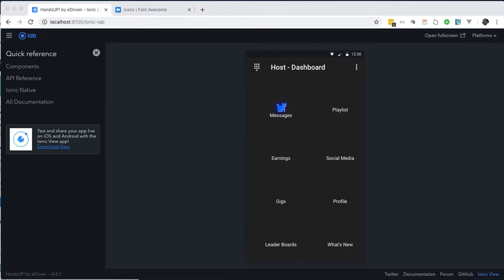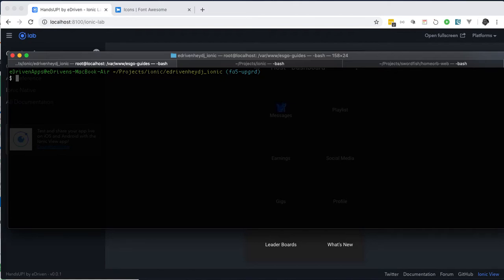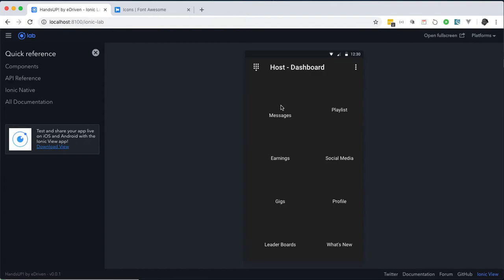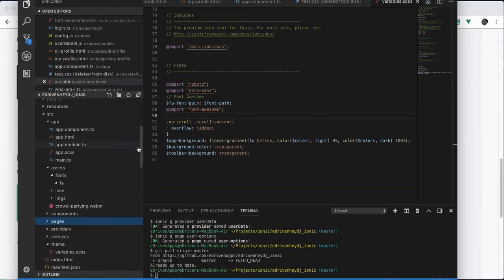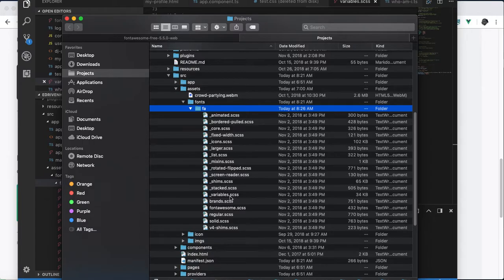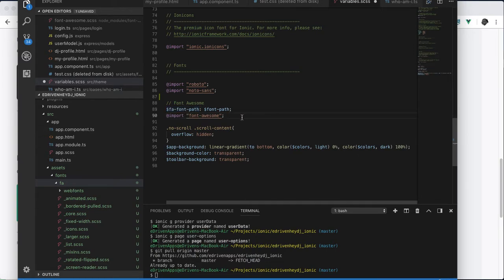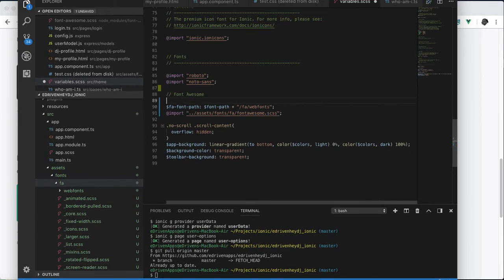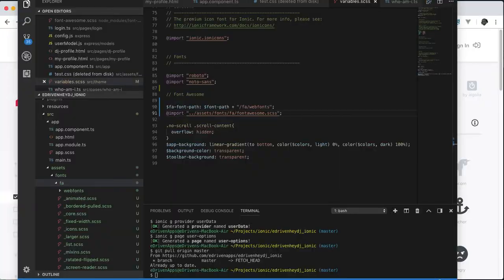Ionic 3 with Font Awesome 5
In this video,  You will learn how to get Font Awesome 5 icons working with Ionic 3. Using Sass and some other magic.  Ionic will serve the new Font Awesome 5 icons.

NOTE: Sorry about the audio.   Selected the wrong mic.